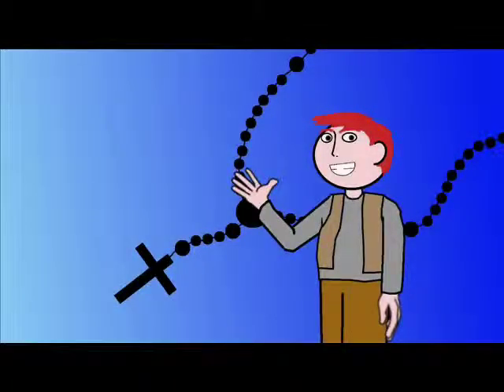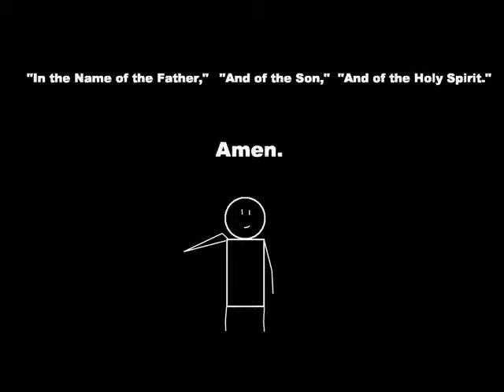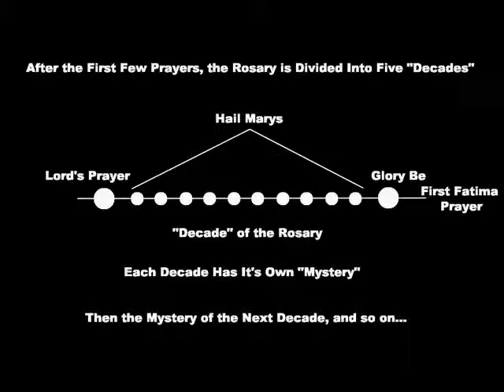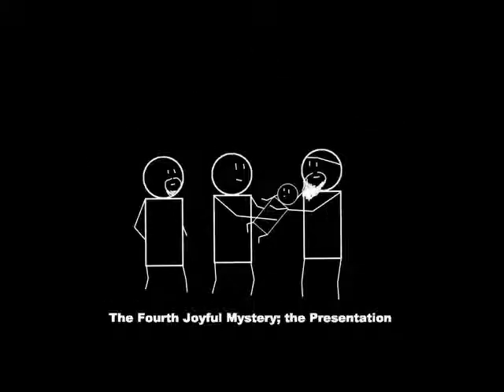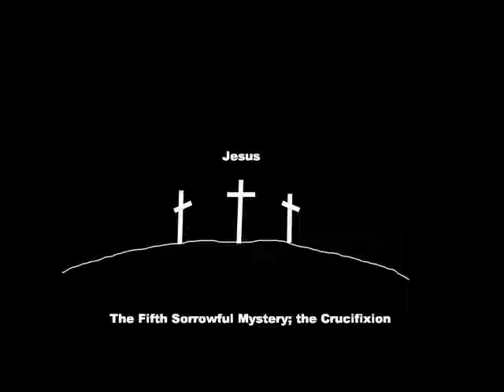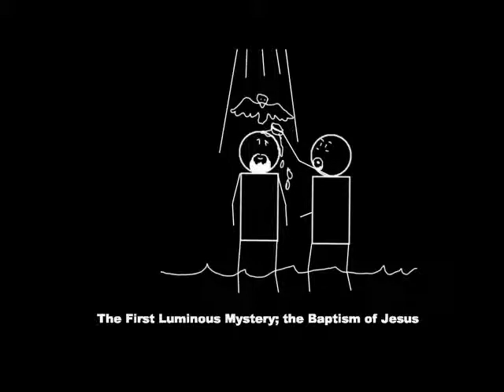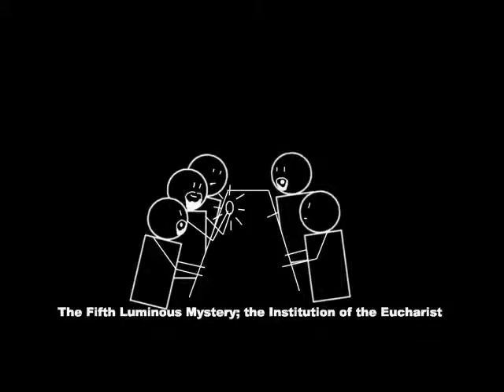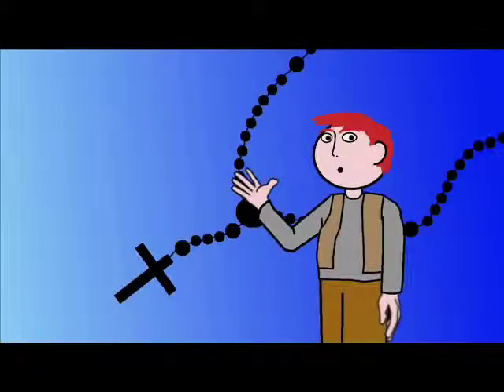How do You Pray the Rosary?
How do you make the sign of the cross?  What are the mysteries of the rosary?  What kind of controversy surrounds the Luminous Mysteries?